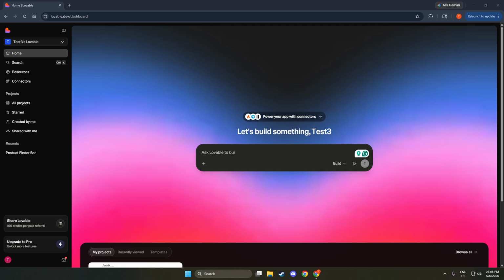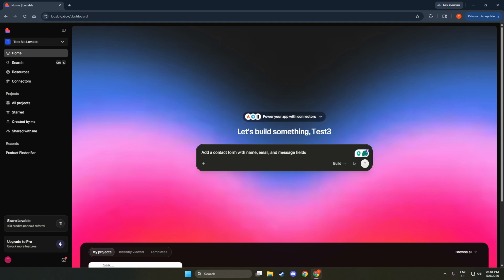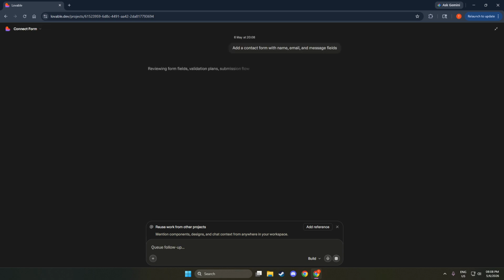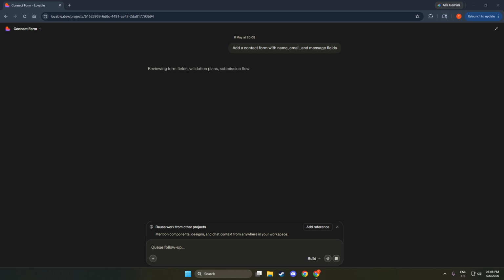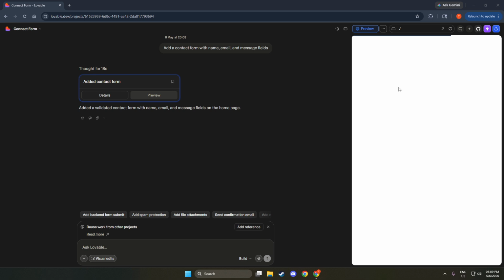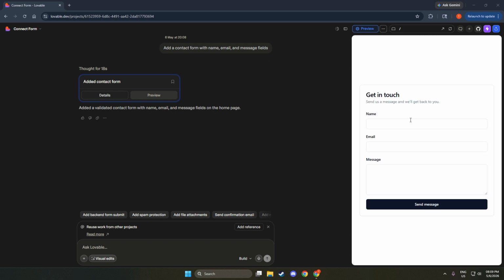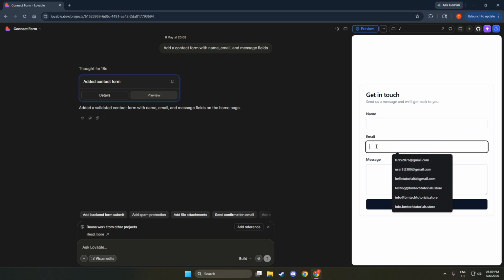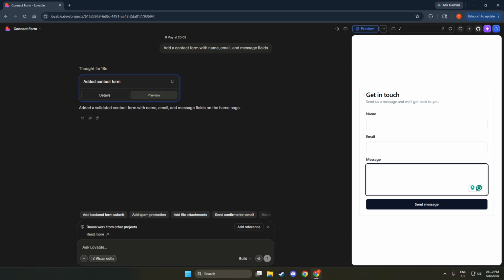How to Add a Contact Form in Lovable Dev [2026 Full Guide]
This is a comprehensive guide on how to integrate a contact form in Lovable Dev to streamline communication pathways between your digital application and your end users. Building functional contact capture forms directly inside your application interface ensures lead capture reliability and improves user interaction metrics. We focus on the value of automation and data syncing by connecting user input fields to structural backend actions or external database platforms.

Mastering form implementation enhances the transactional utility of your applications and ensures user data is successfully collected and categorized. We navigate the visual interface builder parameters, input validation fields, and endpoint submission parameters, emphasizing the absolute importance of correctly mapping data keys and authorizing API permissions between the submission layout and your chosen communication or storage software.

Technical Specs:
Software: Lovable Dev; Feature: Integrations & API